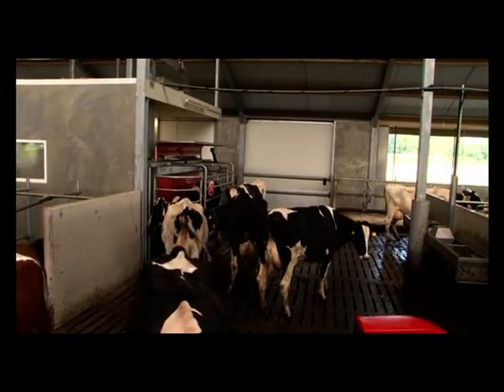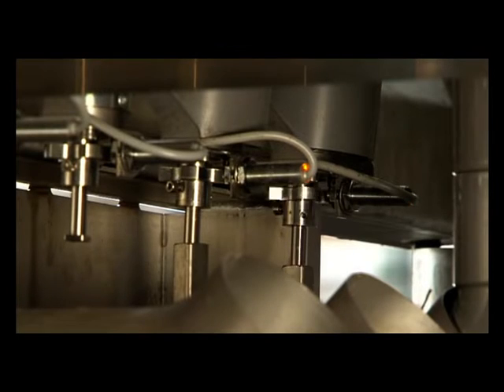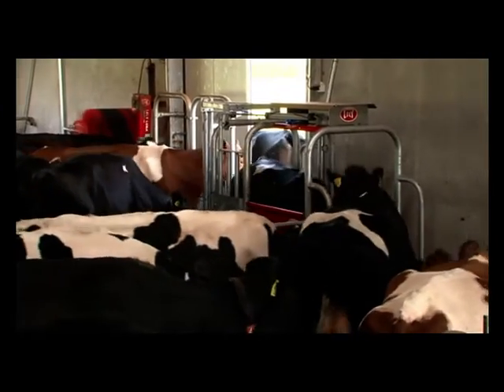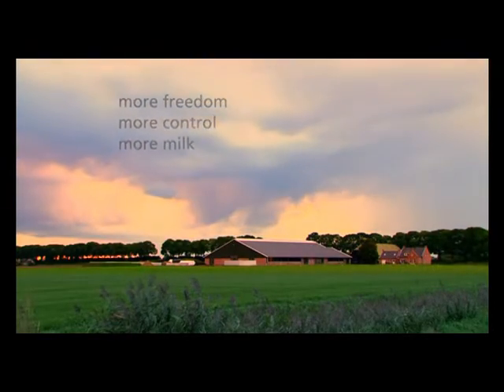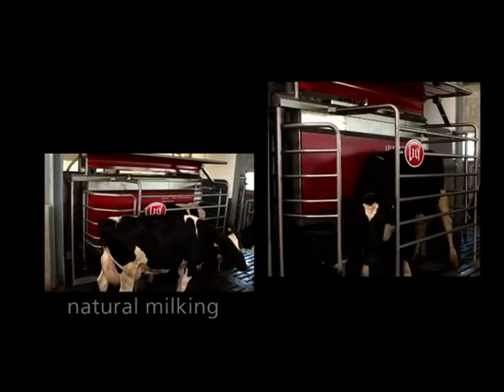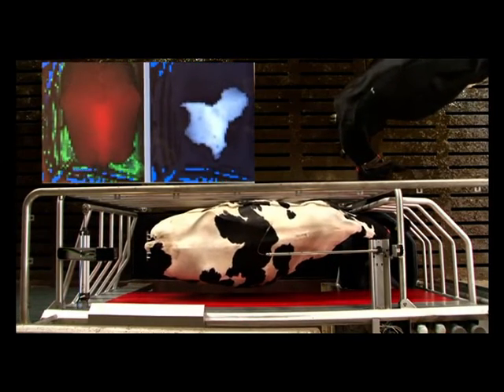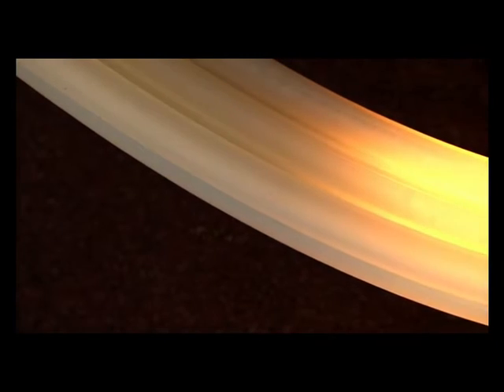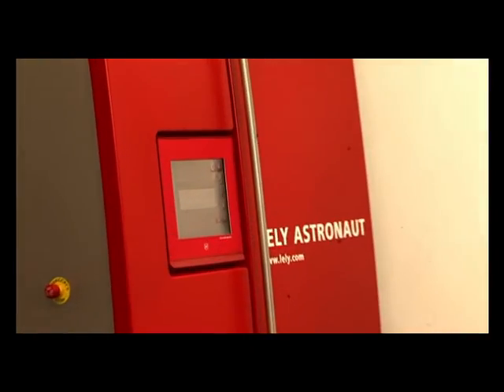Lely Astronaut A4 - Roboti za automatsku mužnju krava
Organizirajte si radni dan kako Vama odgovara, uz činjenicu da je Vaša proizvodnja mlijeka u stalnom porastu i da proizvodite mlijeko vrhunske kvalitete!